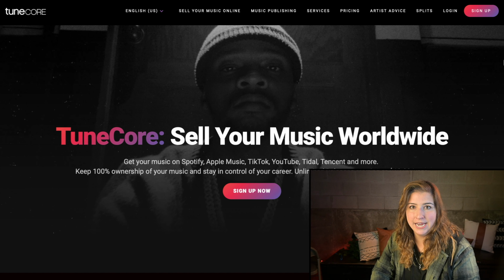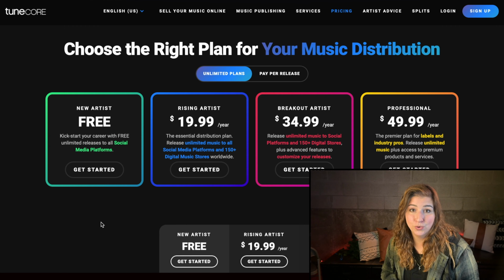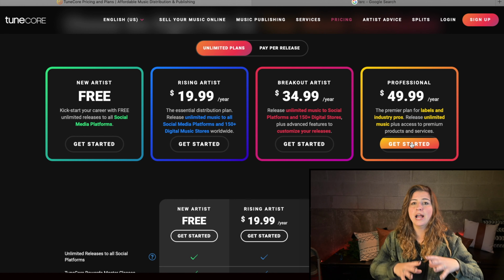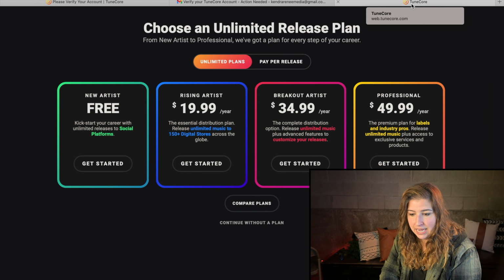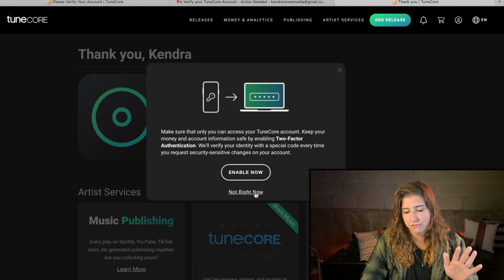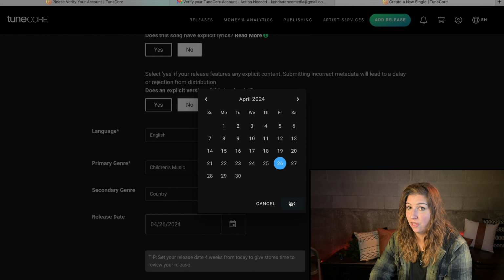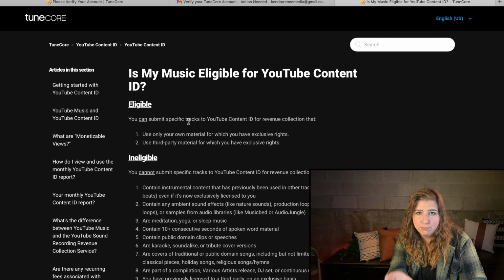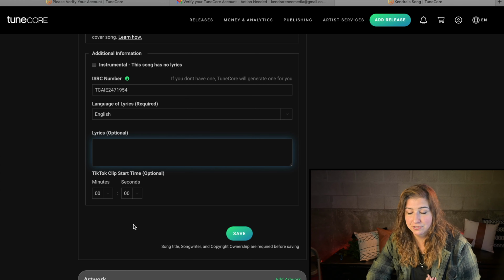TUNECORE TUTORIAL 2024 | How to Distribute My Music | Music Distribution Tutorial for Beginners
WRITTEN GUIDES:
📙 VIDEO VISIBILITY FOR MUSICIANS

Softbox Lighting
Ring Light
Link to free Music Distribution Guide: COMING SOON!

Unlocking the Potential of TuneCore: Your Comprehensive Tutorial and How-To Guide

Are you an aspiring musician looking to navigate the digital landscape with ease? Look no further! In this in-depth tutorial, we dive deep into TuneCore, the premier platform for independent artists to distribute their music worldwide.

Join us as we explore everything you need to know about TuneCore, from the basics of what it is and how it works to advanced features and insider tips for maximizing your music's reach. Whether you're a seasoned pro or just starting out, this video covers it all.

Learn how to:

Sign up for TuneCore and create your account
Upload your music and artwork effortlessly
Understand the main features of TuneCore, including music distribution, publishing administration, and more
Optimize your releases for maximum visibility on streaming platforms and digital stores
Navigate the world of royalties and earnings with TuneCore's comprehensive reporting tools
Plus, we'll answer all your burning questions about TuneCore, including how it compares to other distribution services and whether it's the right choice for you.

Don't miss out on this essential guide to mastering TuneCore and elevating your music career. Watch now and unlock the full potential of your artistry

Who We Are:
Welcome to MusicTUBE Marketing!  I'm Kendra and I'm here to help with navigating the world of music marketing and building a thriving brand on YouTube for musicians. How can I use youtube for music promotion? Whether you're a budding artist seeking guidance on maximizing your royalties or an established musician looking to amplify your online presence, we've got you covered.

In our comprehensive tutorials, we delve into the intricacies of platforms like DistroKid, TuneCore, and CD Baby, offering step-by-step guides on how to distribute your songs and albums effectively. Learn the ins and outs of performance rights organizations such as ASCAP, BMI, SESAC, and SoundExchange, and discover how to leverage them to ensure you're getting the royalties you deserve.

Navigate the complex landscape of digital performance royalties and understand how platforms like YouTube and Spotify impact your earnings. Dive into DistroKid tutorials to streamline your distribution process and unlock the full potential of your music.

Looking to boost your Spotify streams? Our expert tips and strategies will help you organically grow your audience and increase your visibility on the platform. Explore the importance of an Electronic Press Kit (EPK) and learn how to create one that grabs industry attention and opens doors for your music career.

From establishing official artist channels to mastering music marketing techniques, we provide actionable advice tailored specifically to musicians navigating the YouTube landscape. Join us on MusicTUBE Marketing as we empower you to thrive in the ever-evolving world of music distribution and promotion.